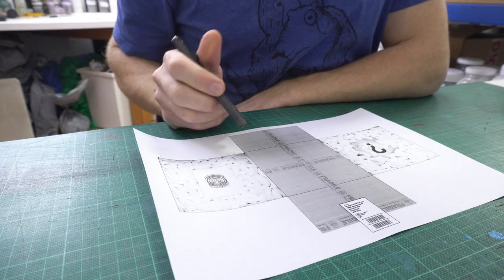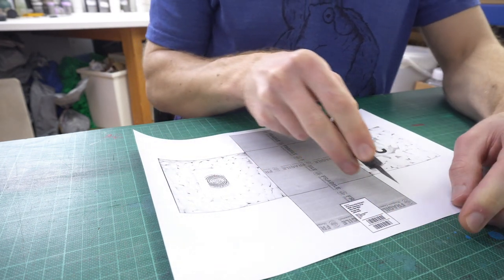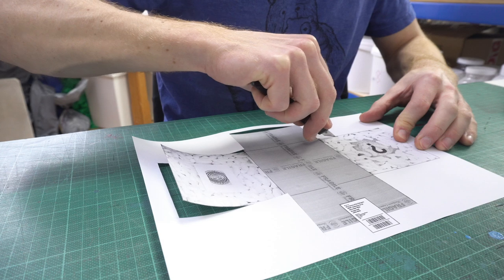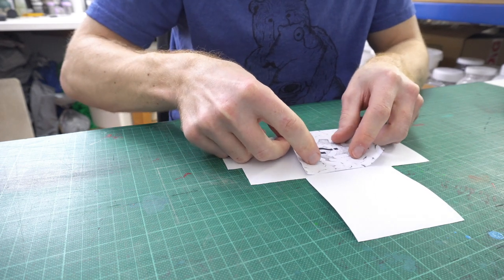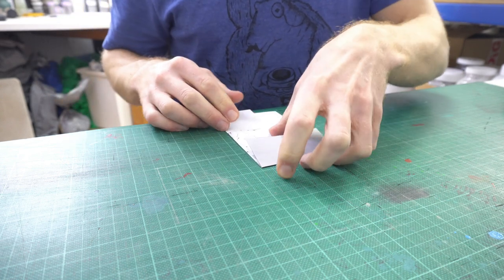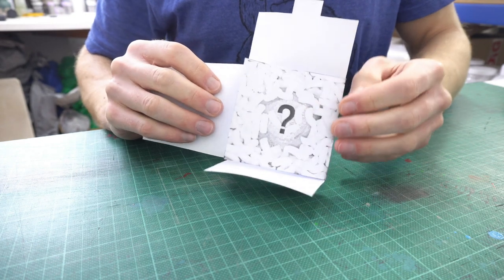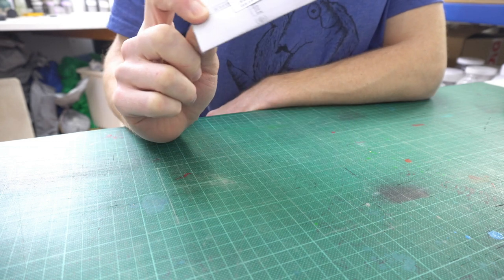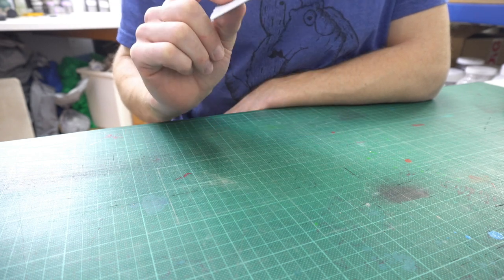Making a 'Present On The Way' card